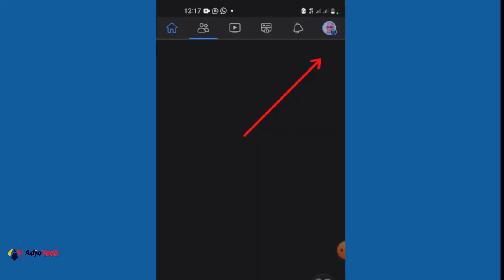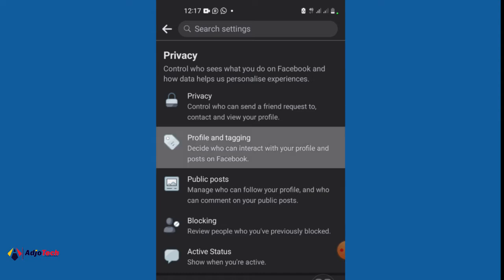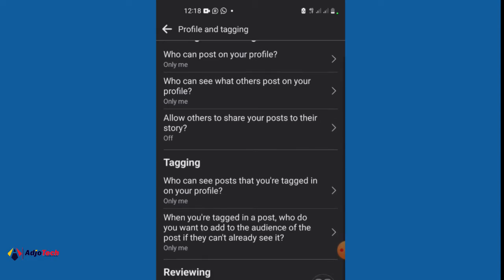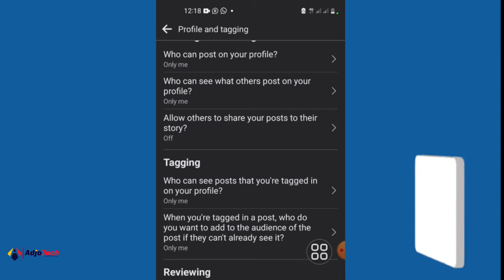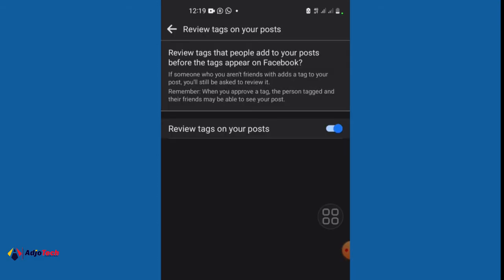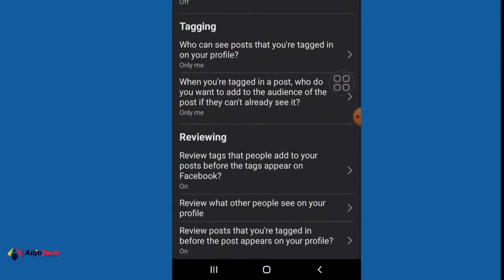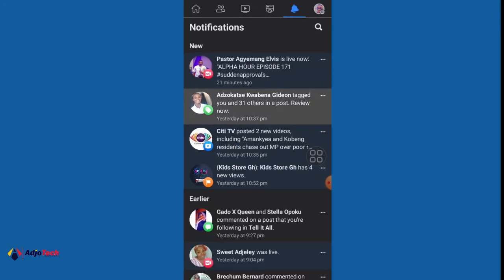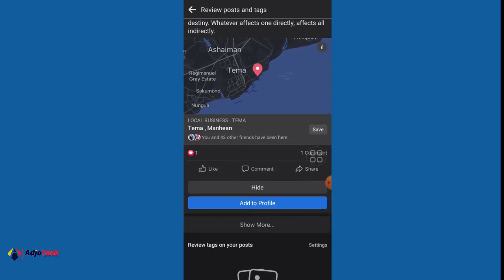How to stop people tagging me on Facebook 2022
In this tutorial, I will show you how to stop people tagging me on Facebook 2022.